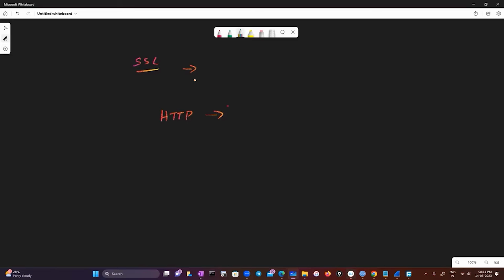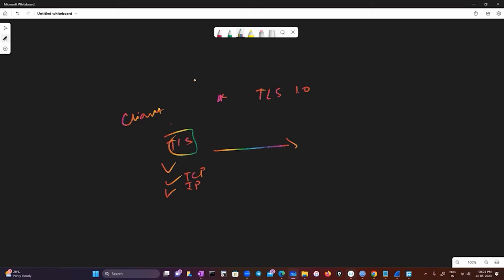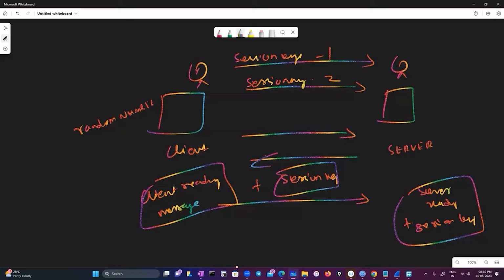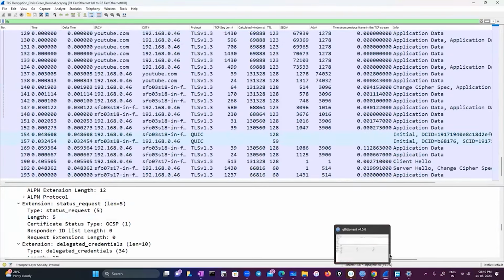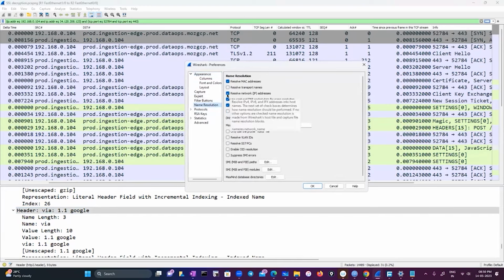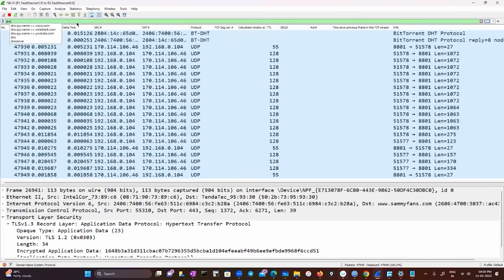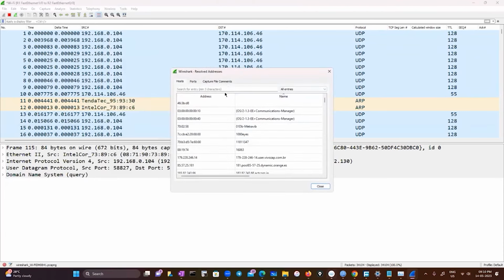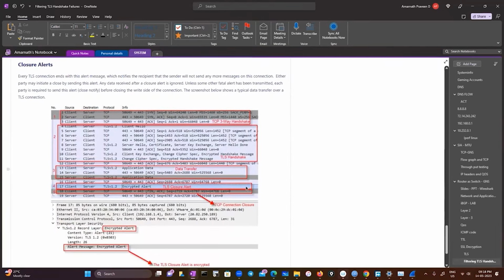How SSL Works and Its Full Explaination Through Wireshark Captures | Wireshark Tutorial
🔒 Dive deep into the world of SSL encryption with Wireshark as your guide! In this comprehensive tutorial, we unravel the intricacies of SSL (Secure Sockets Layer) and provide a full explanation of how SSL works using Wireshark captures. Join us as we dissect SSL handshakes, encryption protocols, and more, shedding light on this essential aspect of secure communication on the web.

4 Firewall Combo(Palo Alto, Fortigate, Checkpoint and F5 Advanced WAF)